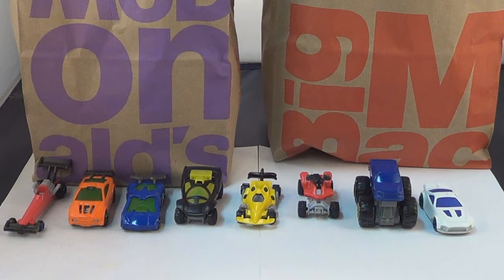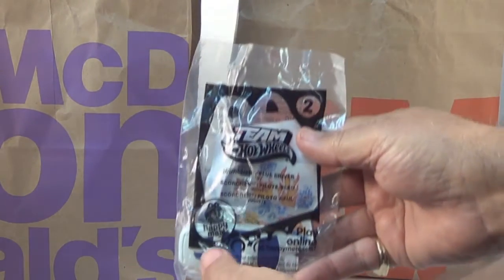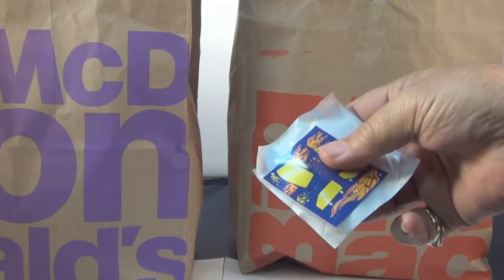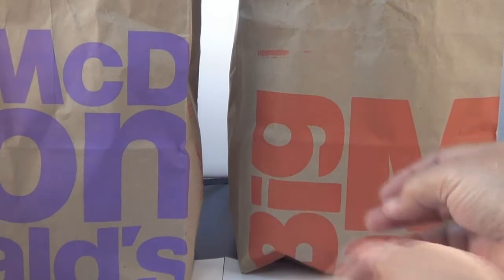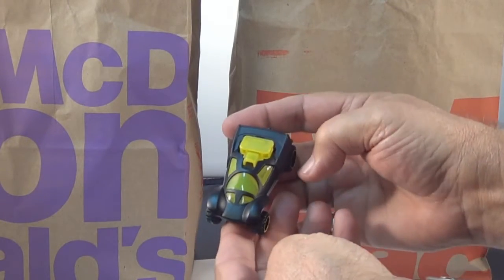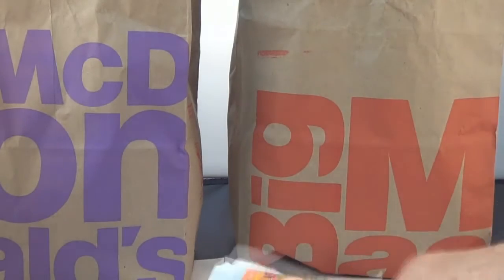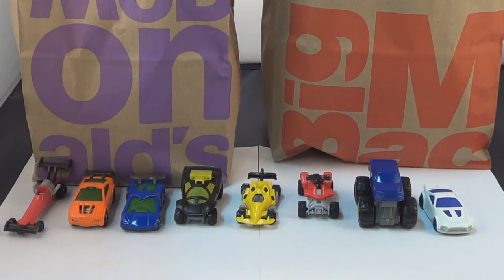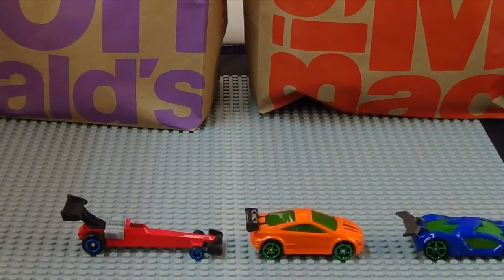Hot Wheels McDonalds Happy Meal Toys 2012 Full Set Open Review and Surprise Ending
This set is for sale in my ebay store at:

This video is the 2012 McDonald's Happy Meal Toys Hot Wheels. Watch us open and review them. There is a Surprise Ending also!

See Hot Wheels named Sand Stinger, Scorcher, Monster Truck, Open Wheel Racer, Da'Kar, Impavido, Asphalt Assault, Dragster.

These are some good looking Hot Wheels if you do not have them you may want to find them.